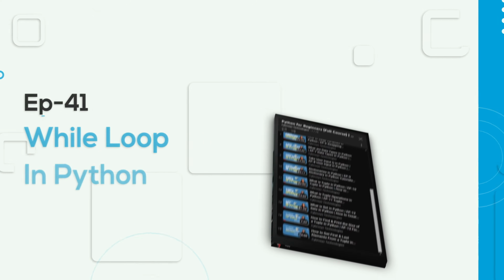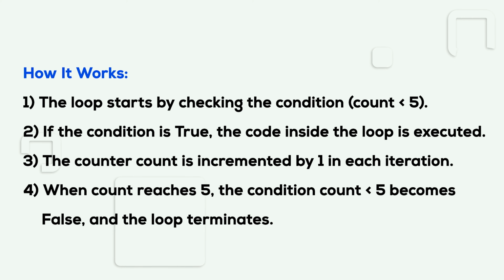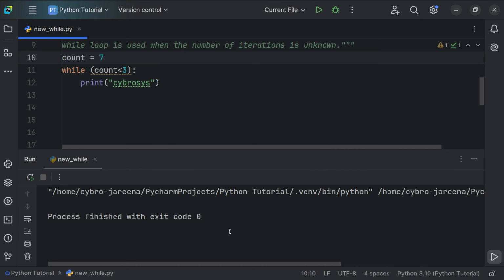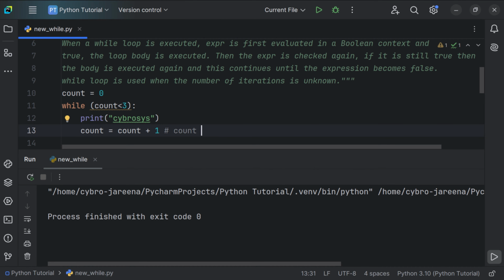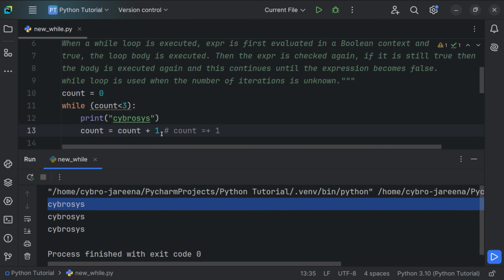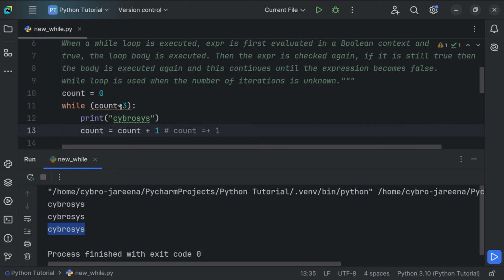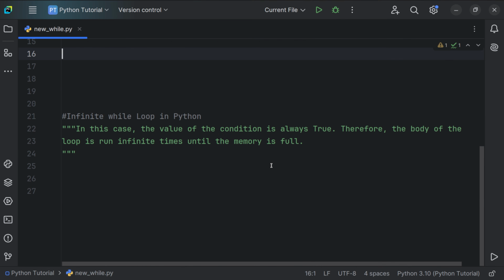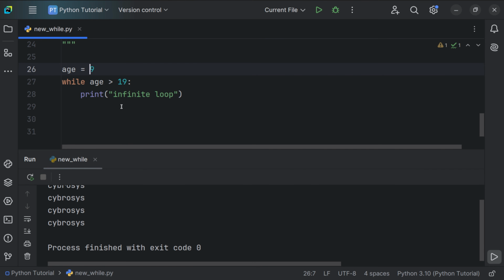What is While Loop in Python | EP-41 While Loop in Python| Python While Loops| Free Python Tutorials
"""A while loop is a control flow statement used to execute a block of code repeatedly as long as a specified condition remains true.
syntax: while condition:
When a while loop is executed, expr is first evaluated in a Boolean context and if it is true, the loop body is executed. Then the expr is checked again, if it is still true then the body is executed again and this continues until the expression becomes false.
while loop is used when the number of iterations is unknown."""

Infinite while Loop in Python
"""In this case, the value of the condition is always True. Therefore, the body of the loop is run infinite times until the memory is full.